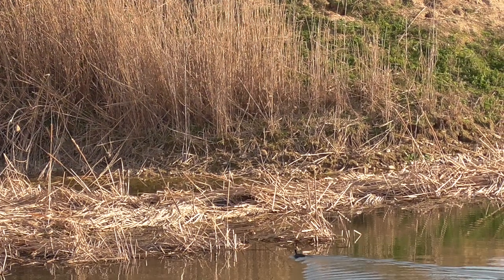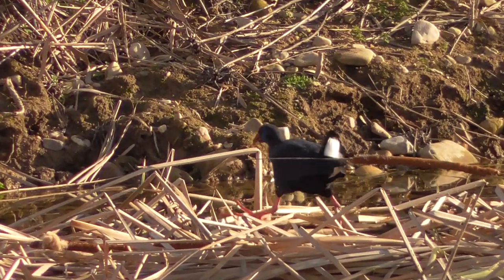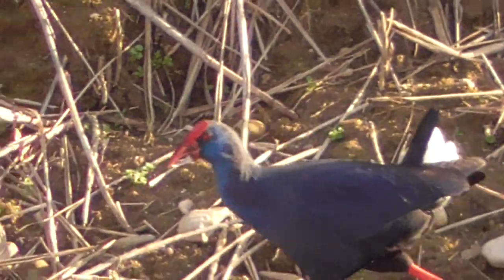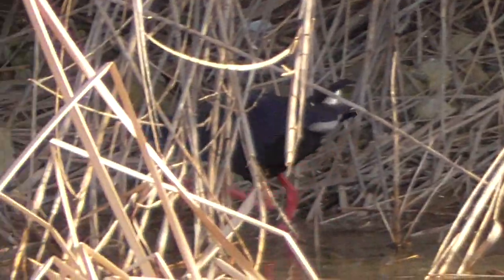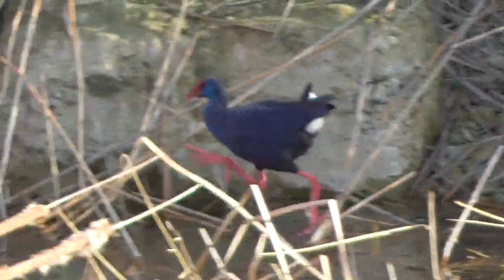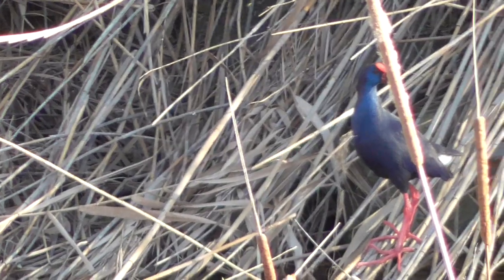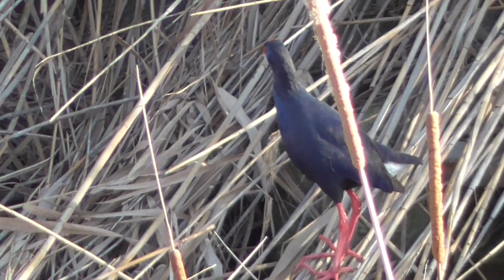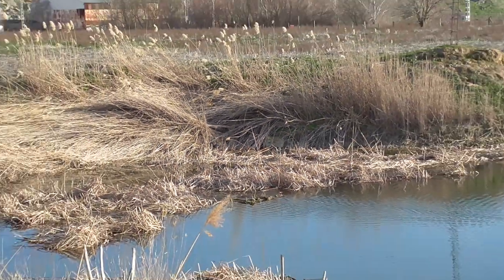Calamón (Porphyrio porphyrio). Un rálido impresionante. GONZALO.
Este año voy a intentar traer muchas aves al canal. La calidad de imagen intentaré que sea lo mejor que pueda, pero ya os aviso de que mi cámara no es la del equipo de National Geographic. ¡Os veo en el siguiente!